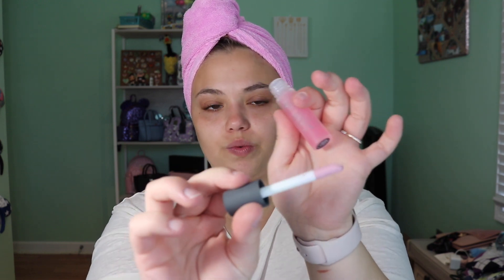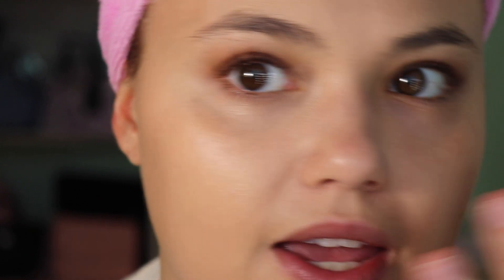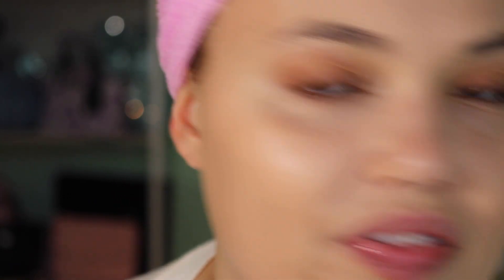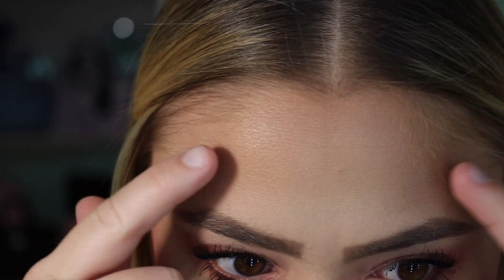MY PERFECT FOUNDATION?!?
Hello guys! I am coming back to you with another foundation test video. The Bite Beauty Micellar Foundation was a foundation I received a sample of early on in the year, so when Bite Beauty did a 30% off sale, I knew I had to buy the full size and put in it my permanent collection. The Bite Beauty Micellar Foundation and the Bite Beauty Micellar skin optimizing primer are two of the most innovative face makeup items I have tried and they definitely do not disappoint. In this video I did a full day wear test with wearing the Bite Beauty Skin Optimizing Primer for Normal to Oily Skin and the Bite Beauty Micellar Foundation to see how it wears on the skin and how it performs with the texture and skin type I have.

Hey Lovelies!!! I am just a 25 year old girl with a passion for makeup, beauty, fashion and, of course, DISNEY! I hope you enjoy my channel and I cannot wait for you to stick around and see what happens next!

Kristen